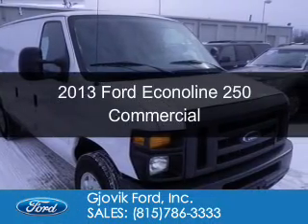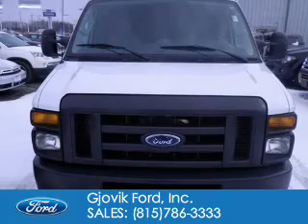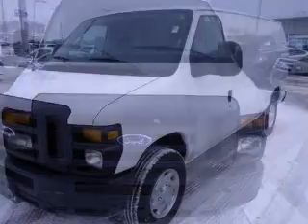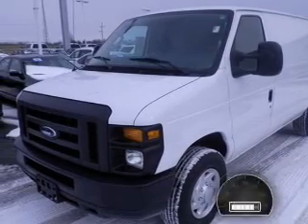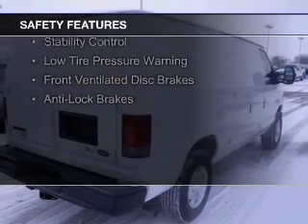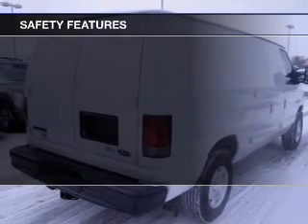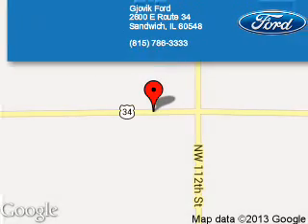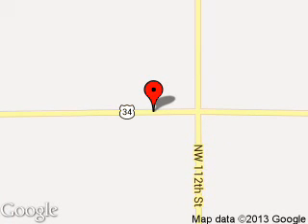2013 Ford Econoline 250 - Sandwich IL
Phone:
Year: 2013
Make: Ford
Model: Econoline 250
Trim: Commercial
Engine: 4.6 liter 8 cylinder 16 valve
Transmission: 4-Speed Automatic
Color: White
Mileage: 21882
Address:
2600 Route 34